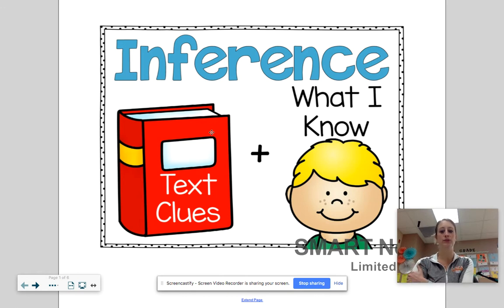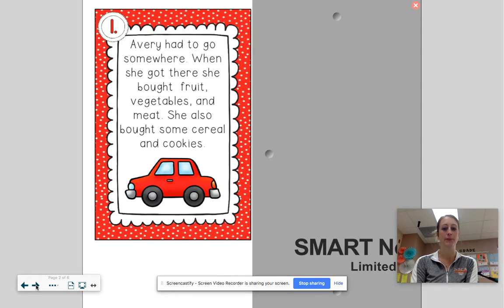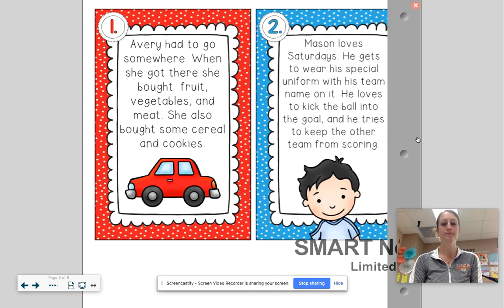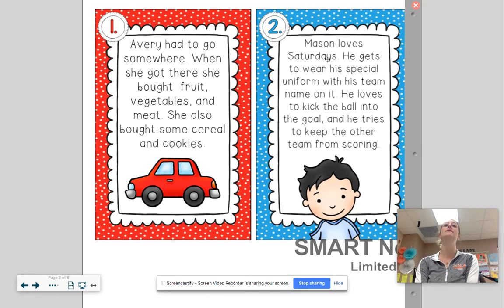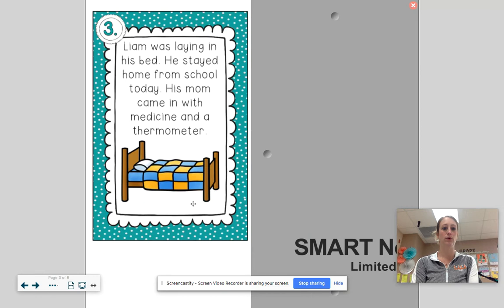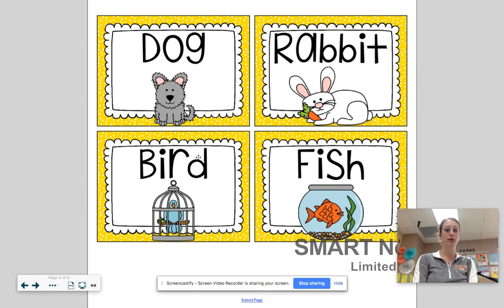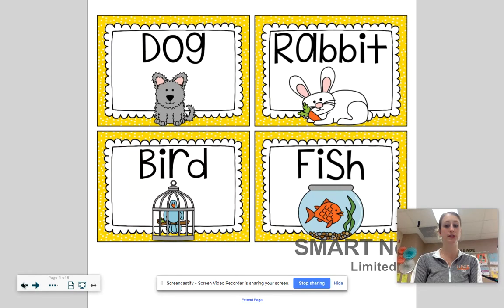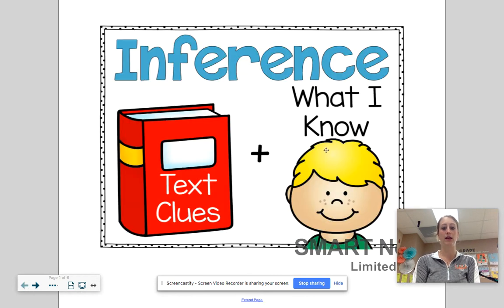Unit 5 Week 2 - Main Skill: Inferencing